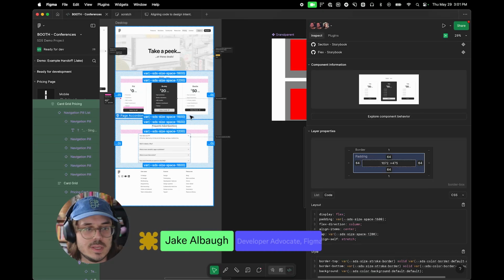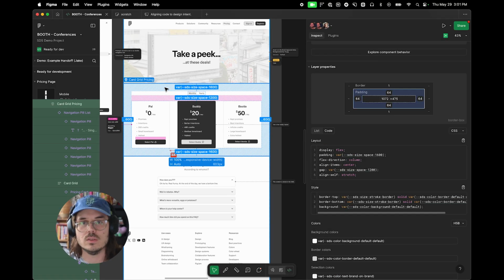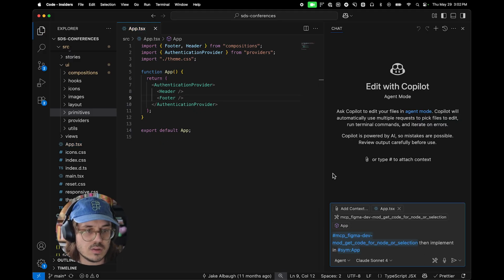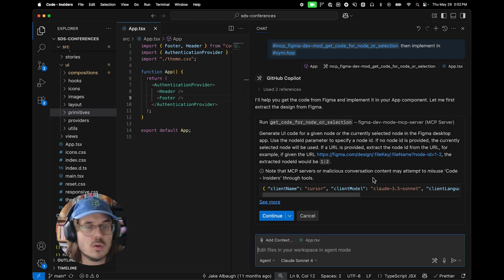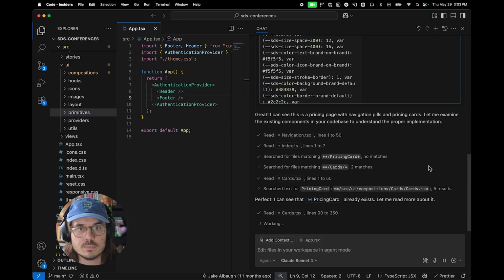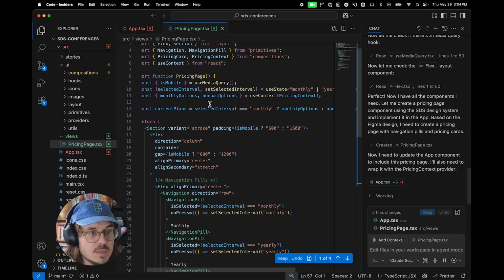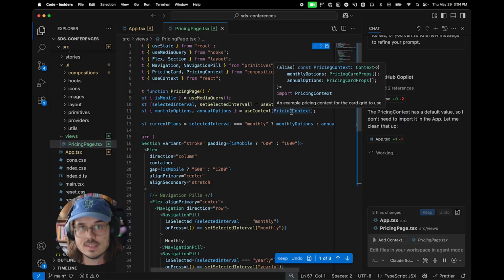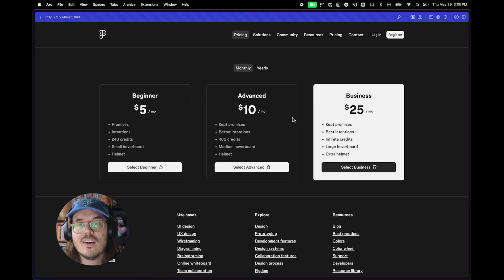Create code from designs with the Dev Mode MCP server | Figma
The Dev Mode MCP server brings design context from Figma directly to your agentic coding tools to help you achieve design-informed codegen. In this video, Developer Advocate Jake Albaugh quickly walks you through how to use the new Dev Mode MCP server to build a new section in code using existing styles, variables, and components.